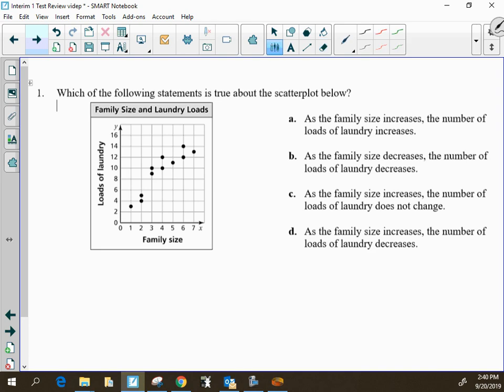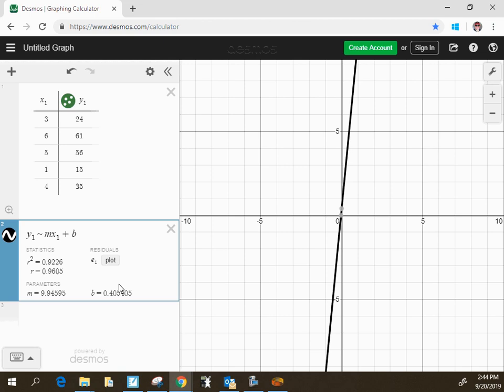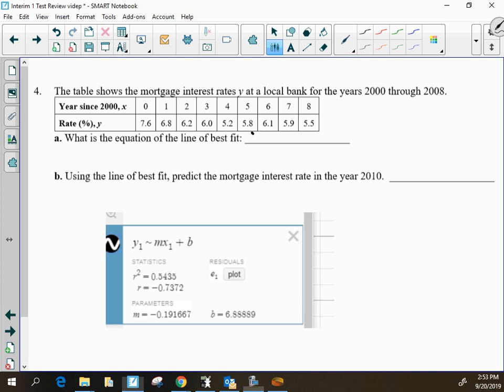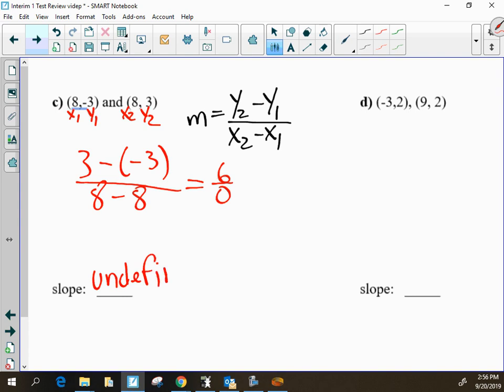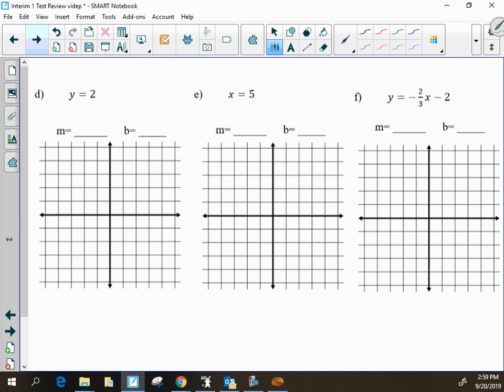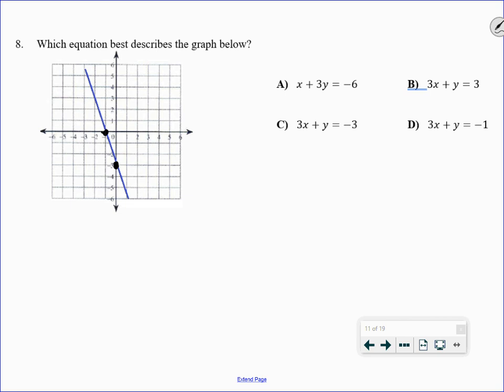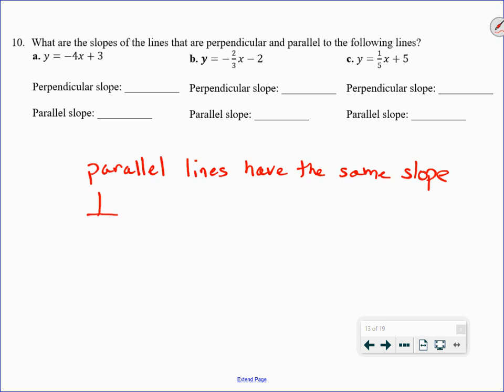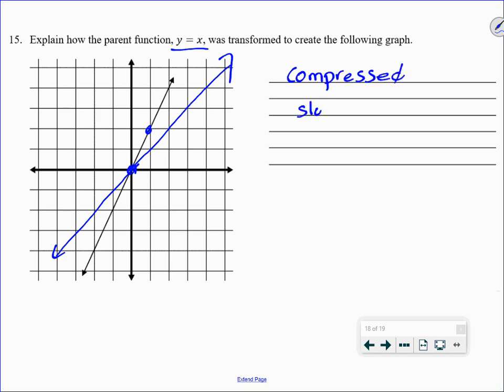Review for Freedom HS Algebra 1 Interim 1 Test 2019-20